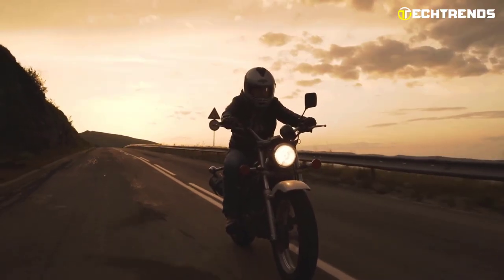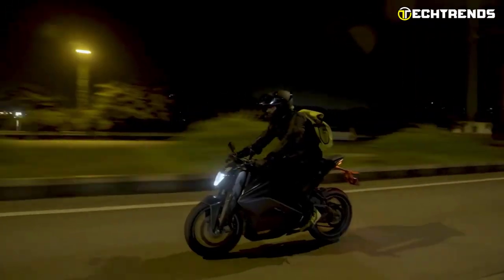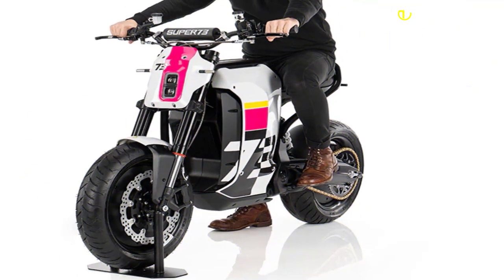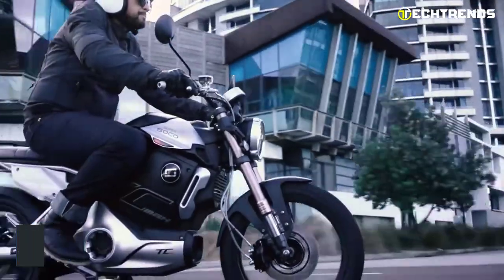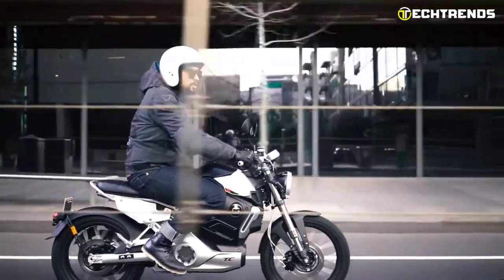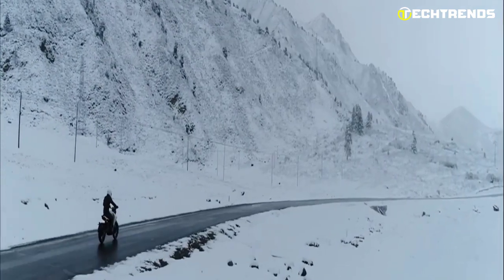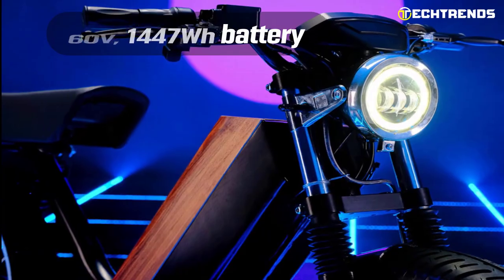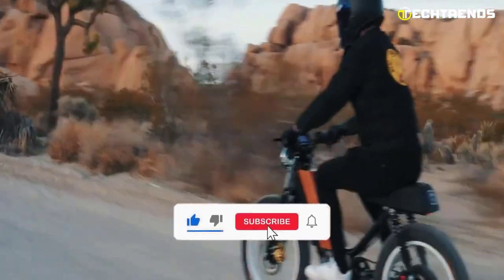5 Best Electric Motorcycles Under $5000 2024 | [Cheap & Fastest]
5 Best Electric Motorcycles Under $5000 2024 | [Cheap & Fastest]

Introduction - 00:00

00:49 - 1. Ultraviolet F-77

03:00 - 2. Super73 C1X

05:05 - 3. Super Soco TC Max

07:14 - 4. Voge ER10

09:27 - 5. Onyx CTY2

11:26 - Conclusion
These electric motorcycles offer great performance, efficiency, and style without breaking the bank.
Whether you're a beginner looking to enter the world of electric motorcycles or a seasoned rider on a tight budget, our list will help you find an affordable yet high-quality electric motorcycle that suits your needs.